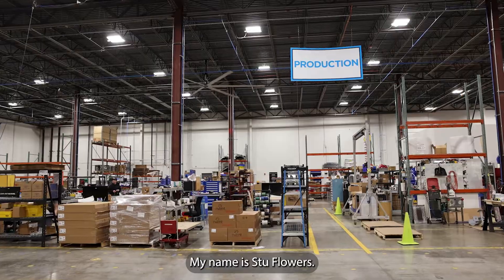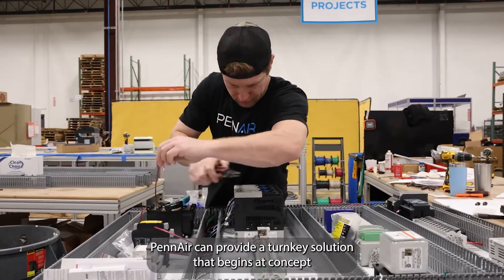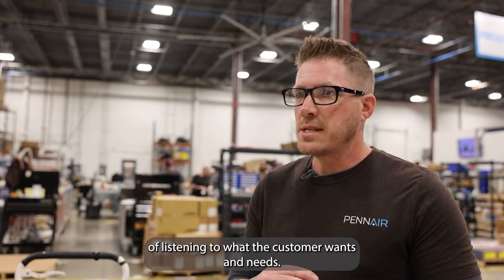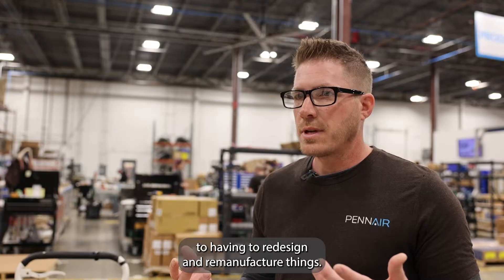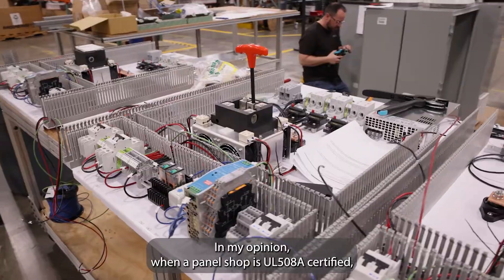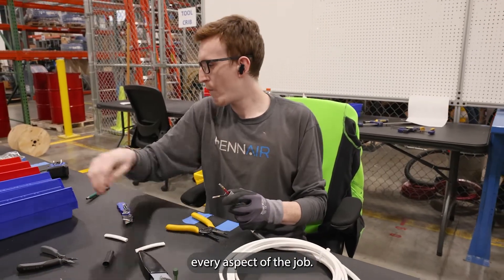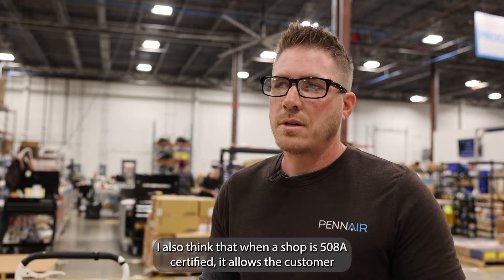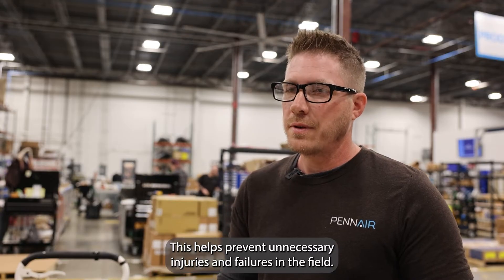Why Engineers Choose PennAir’s UL 508A Panel Shop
Description

PennAir Automation Designer Stu Flowers shares how our UL 508A-certified panel shop delivers true turnkey solutions, from concept to QC. Hear what UL certification demands, how an MTR thinks through compliance, and why customers trust PennAir to solve real-world challenges with safety and accuracy.